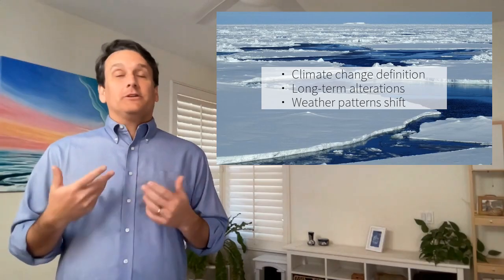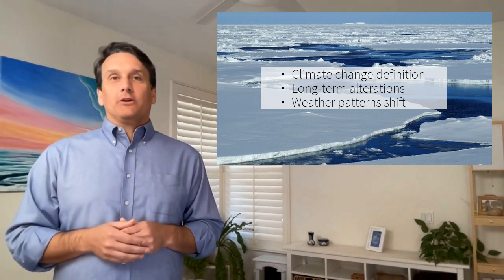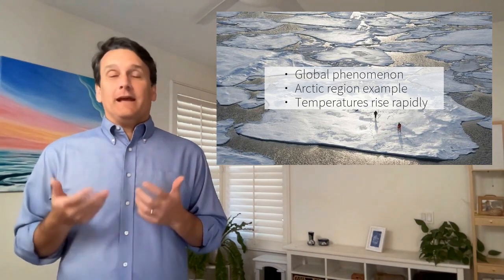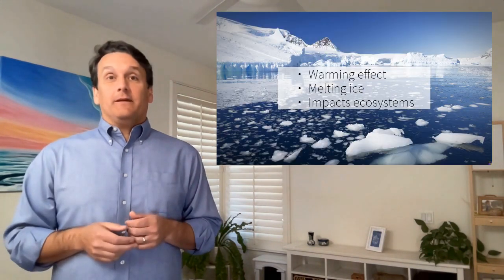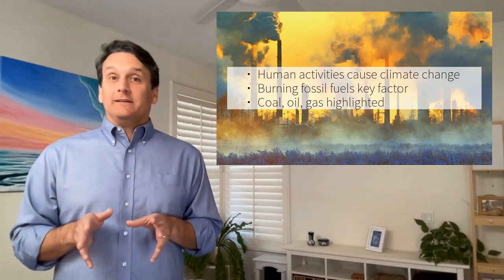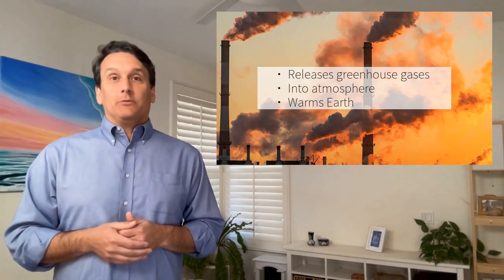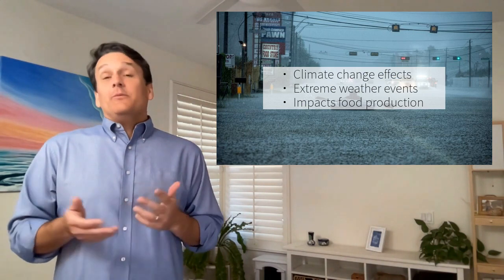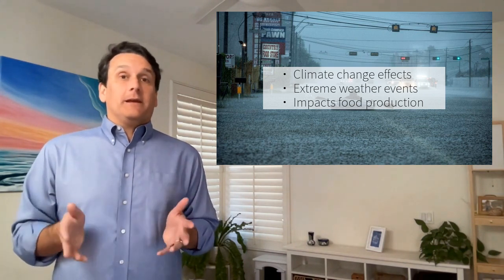Climate change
This is Professor Tomlinson's summary of Climate change.